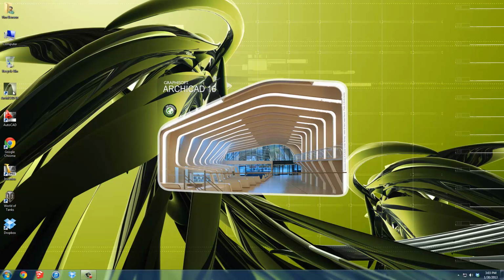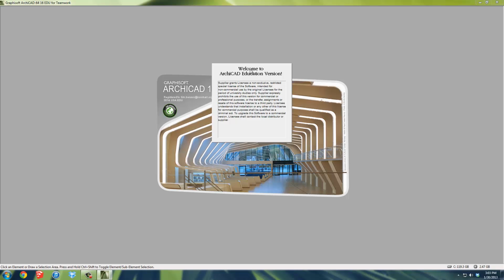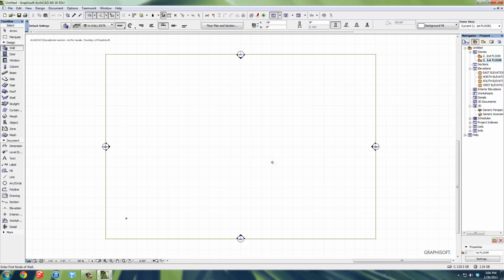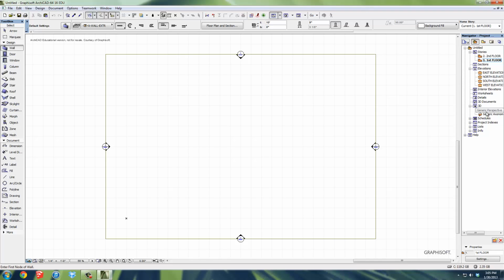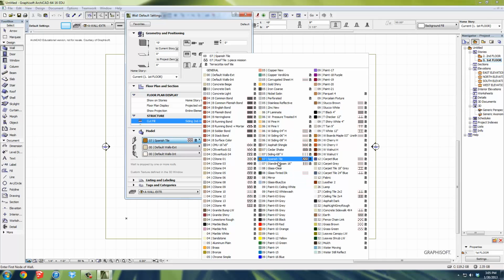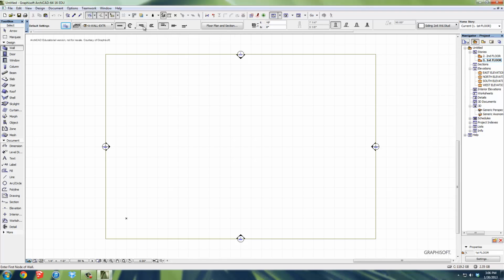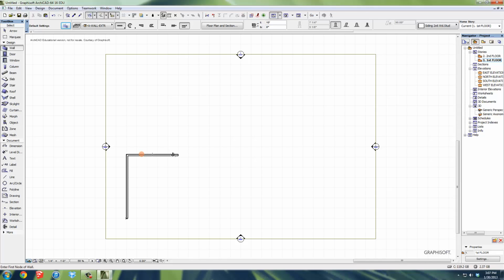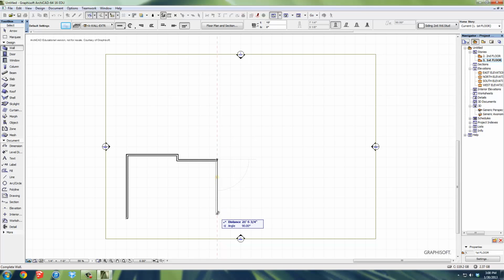ArchiCAD - Simple Cabin Prt 1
Drawing the simple Cabin using ArchiCAD